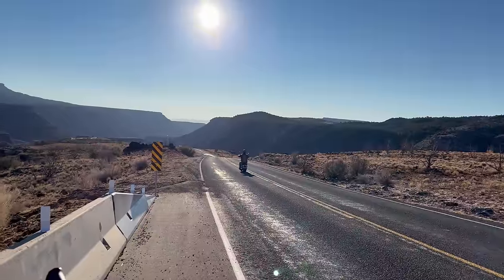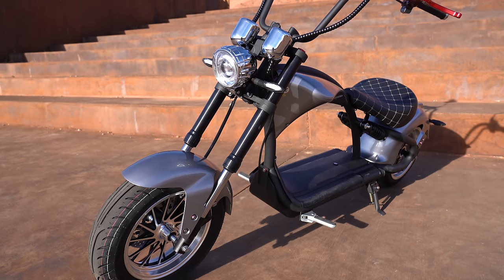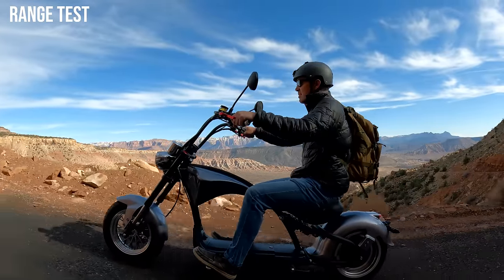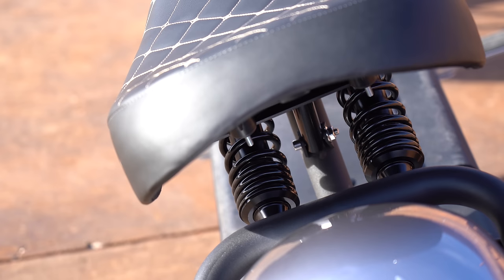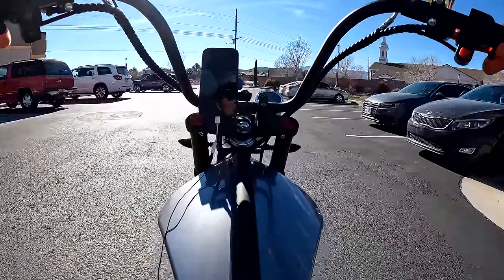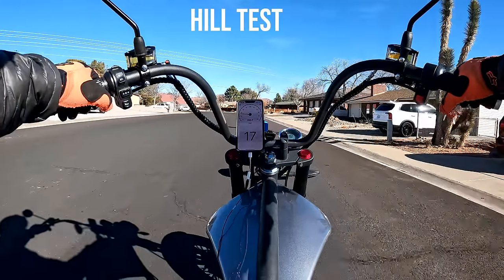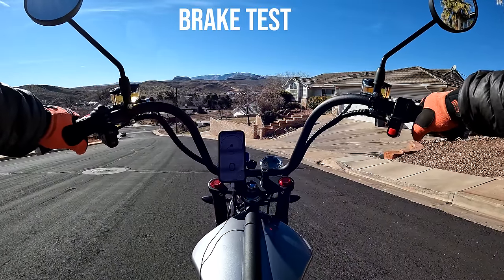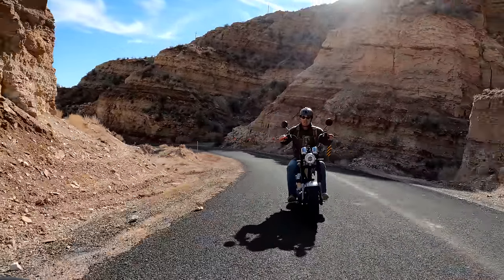Eahora M1P Electric Scooter Review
This is way too cool and pretty dang fast at 37 mph!
I've got everything you need to know about it in the review with a speed, acceleration, range, hill and brake test.

Pick this up here and save $150 with code: MIKEHYDE